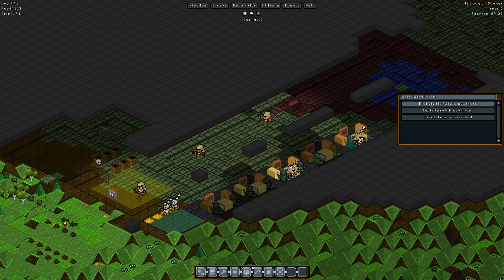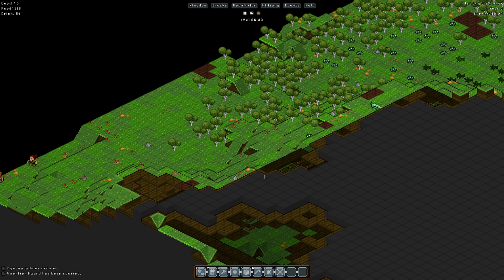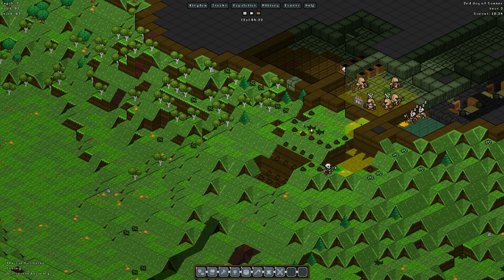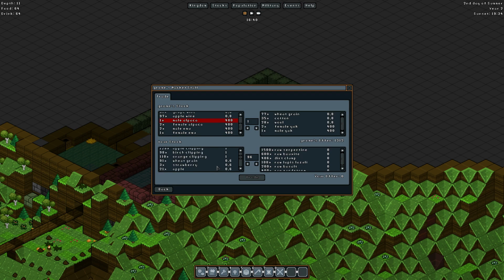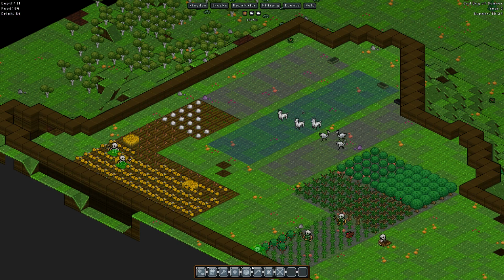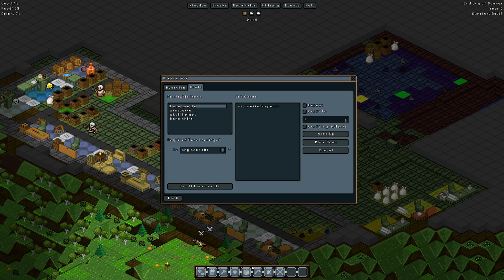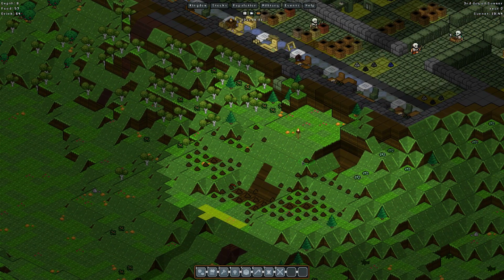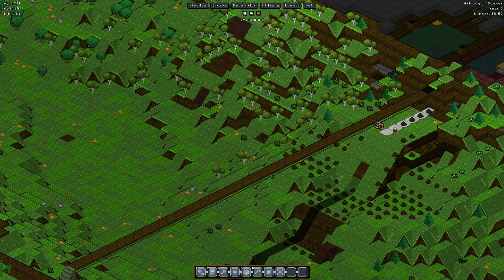Gnomoria: JuiceGrass EP16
In this episode Mervalise creates a Legendary orange Wine, the training is finnaly paying up! We continue the work on our entrance as well as in our great hall! Also gnomads!

Gnomoria is a City-building/Survivor game. If you like Dwarf Fortress chances are you'll probably like Gnomoria!